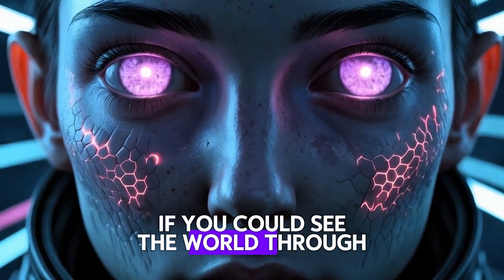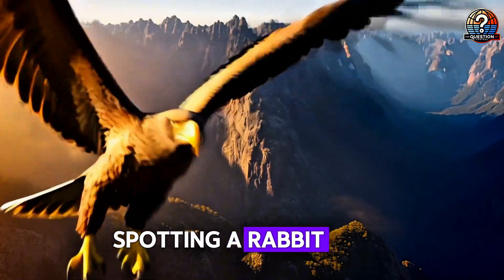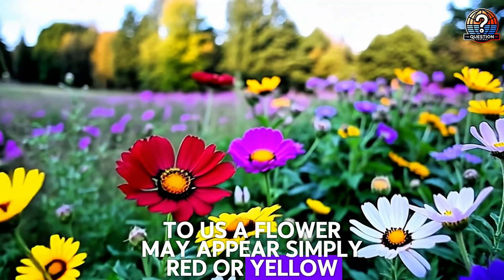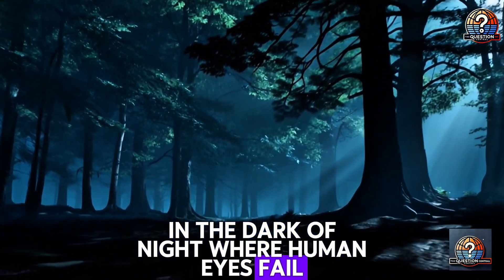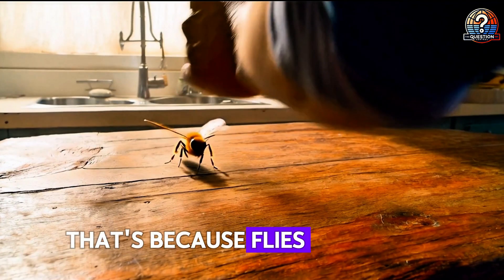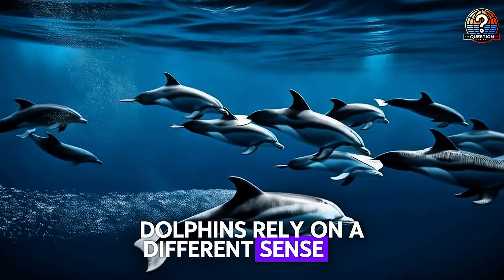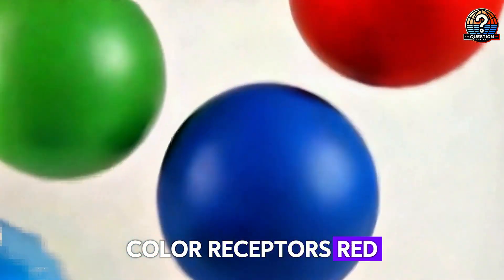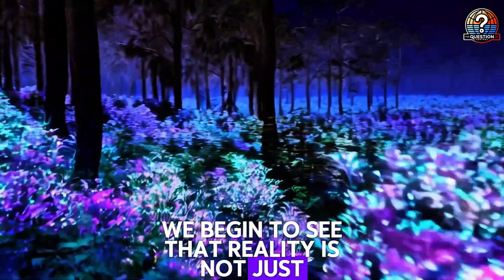How Animals See The World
Ever wondered how animals see the world?

👁️ What if you could see through the eyes of an eagle, a cat, or even a snake?
🦅 From ultraviolet vision to night vision, animal eyesight is more fascinating—and bizarre—than you think!
🌍 Dive into a mind-bending journey as we explore how different creatures perceive the world around them.

🔔 Don’t miss out on your weekly dose of wonder!